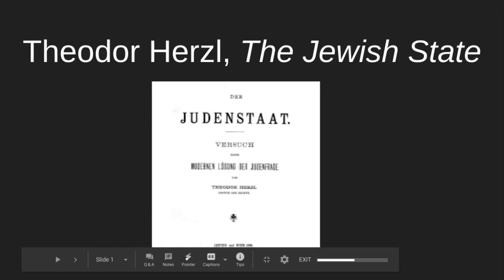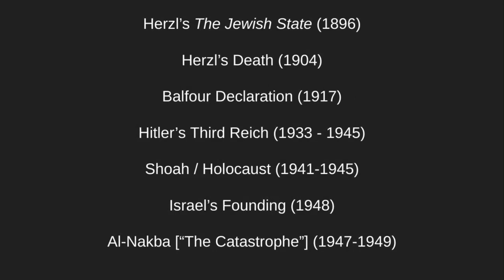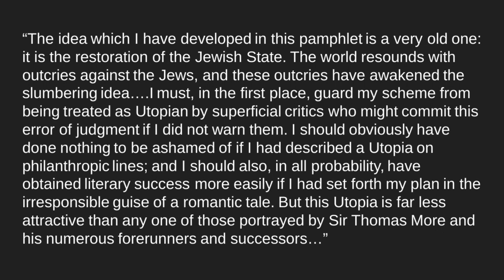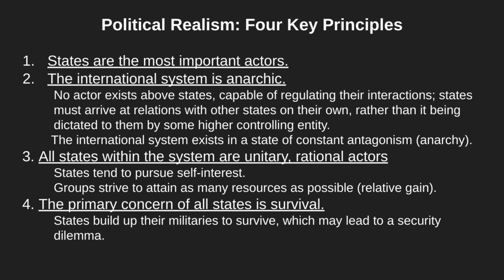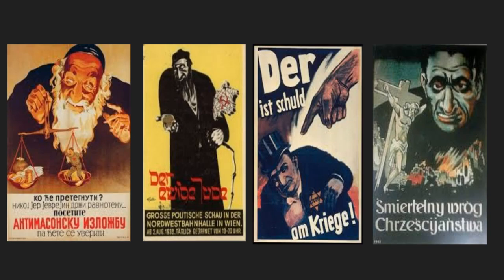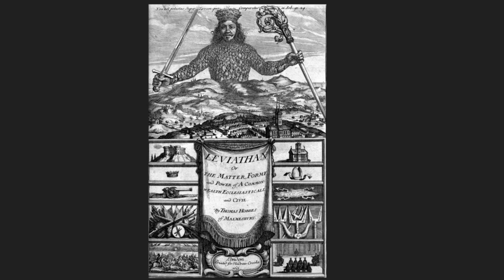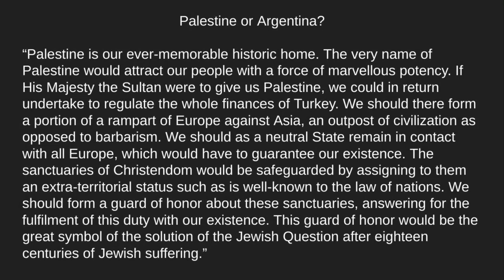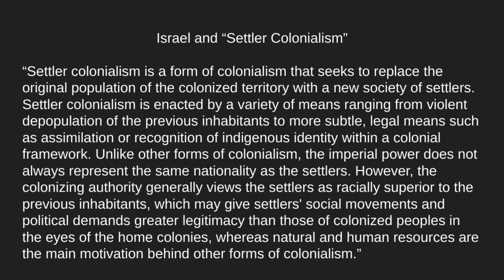Theodor Herzl, The Jewish State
Christopher Wise, Professor of English at Western Washington University (WWU), lectures on Theodor Herzl's "The Jewish State."  Wise performs a close reading of Herzl's historically significant document to introduce readers to Herzl's views.

Christopher Wise, "Derrida, Africa, and the Middle East":